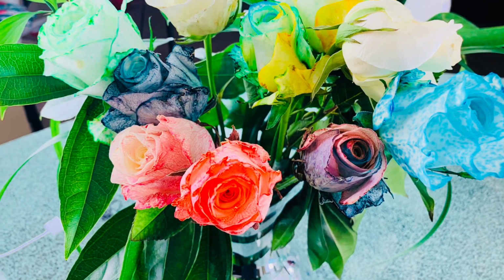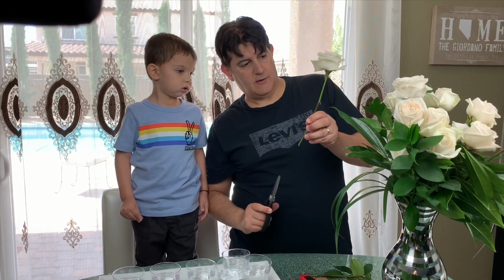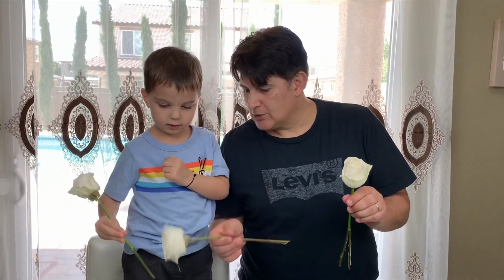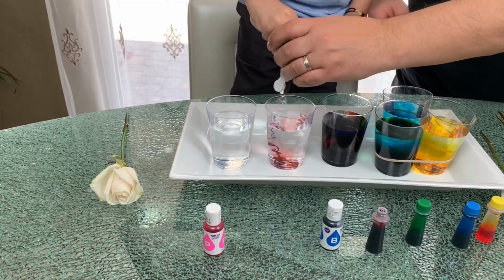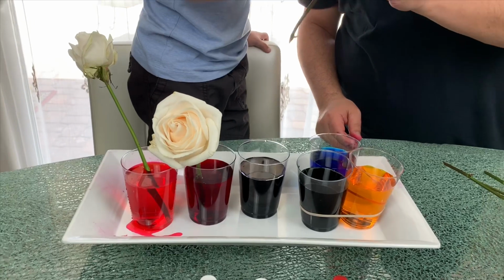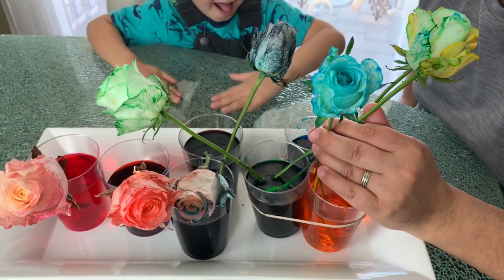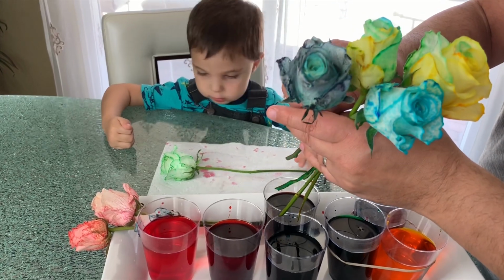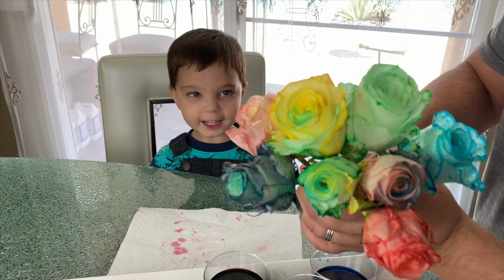DIY RAINBOW ROSES!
The video shows, step by step, the easy way to make rainbow roses.
Another fun and learning activity for kids!